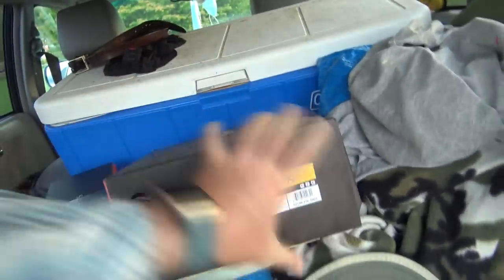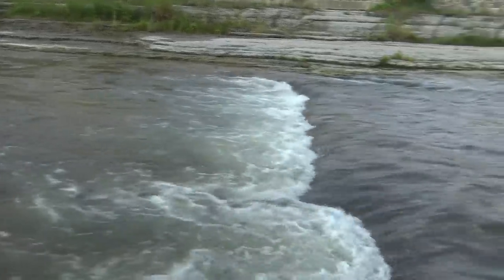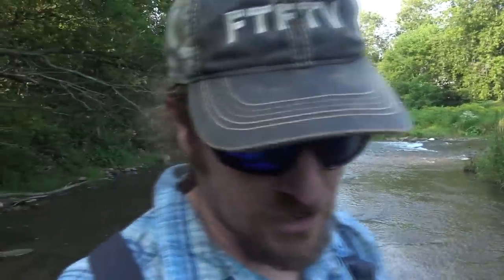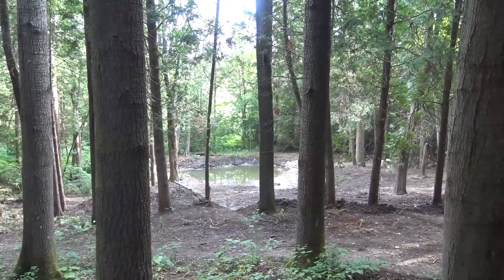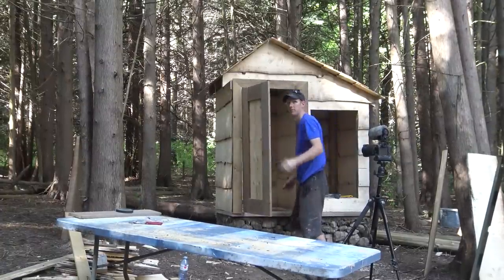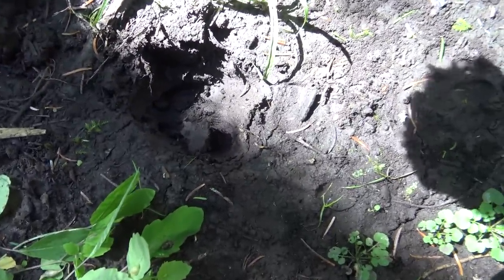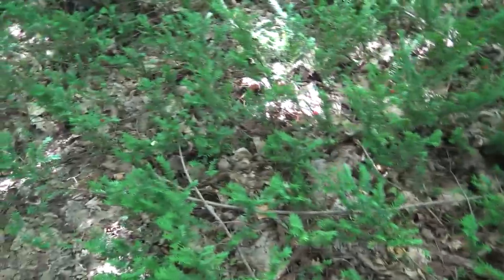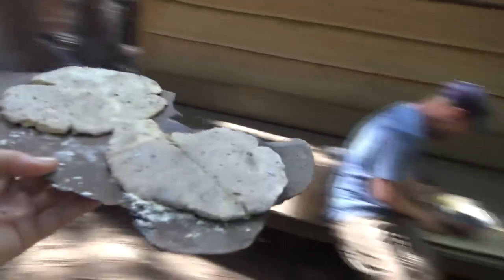Catch and Cook Chinook | Cooking in a STONE OVEN | Homemade SMOKER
We hit the very early fall salmon run on the north side of Lake Ontario, fishing one of the rivers reputed to have the heaviest salmon runs.  Fish are few and far between but our float fishing pays off and we land a beauty chinook salmon on roe bags.  Returning to The Small Cabin, this fish is destined for the brand new wood smoker that Kevin built, to be a topping on some corn tortillas we bake in his stone oven.

Dominion & Grimm – over 100 years of tradition serving maple sugaring producers

Get or Give the gift that keeps on giving!  Nomadik adventure boxes deliver monthly gear to your door!  Available in the US and Canada.